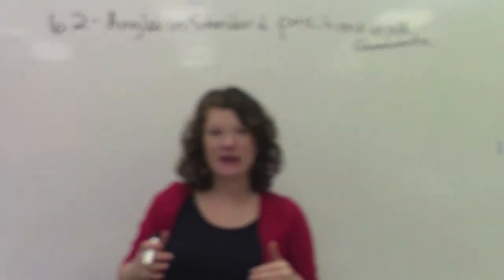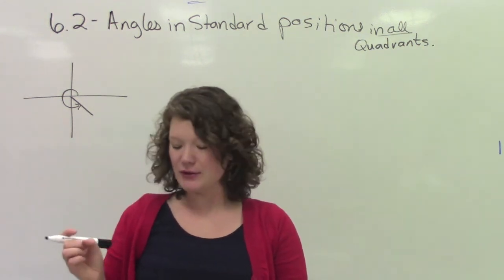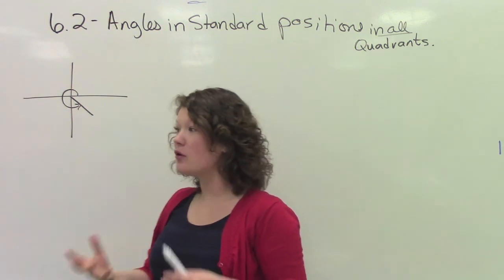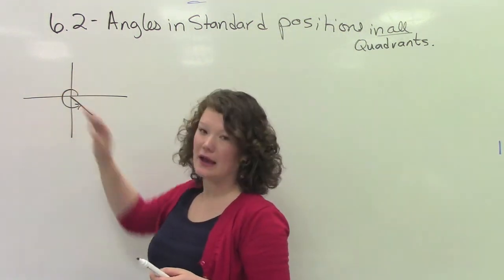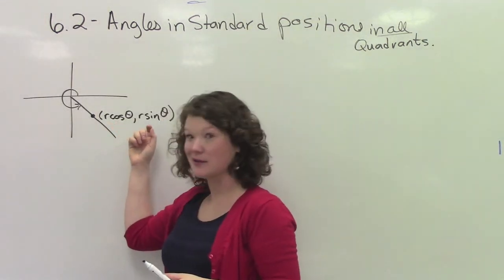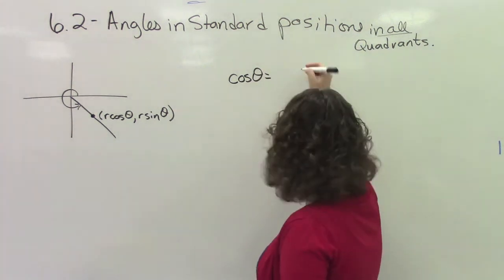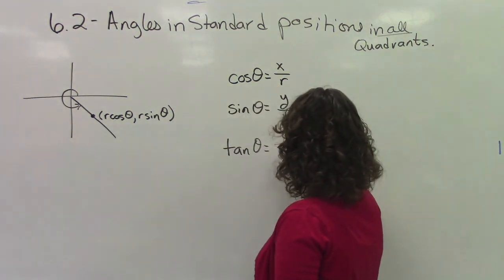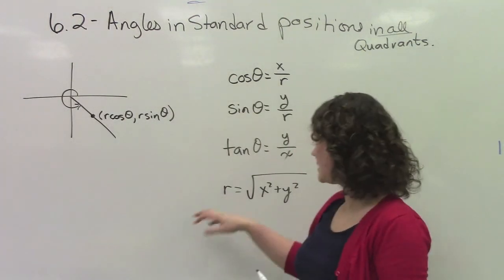6 2 intro